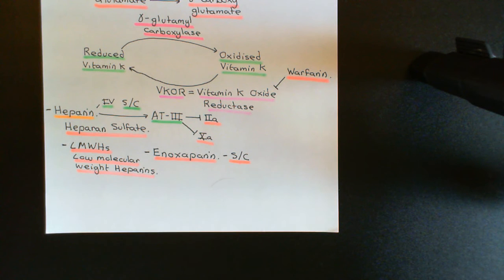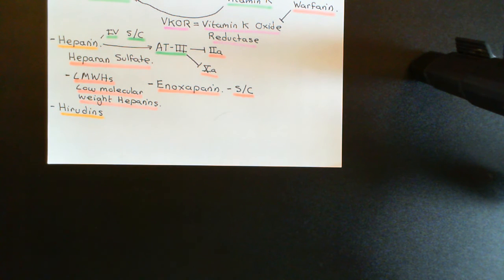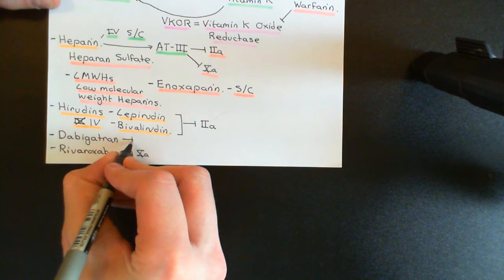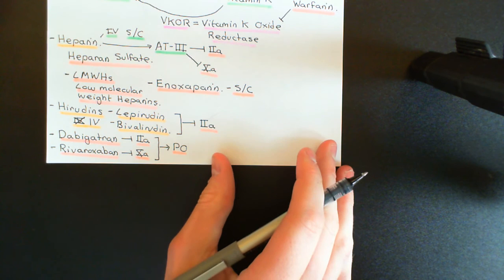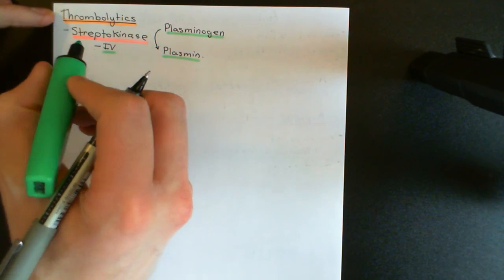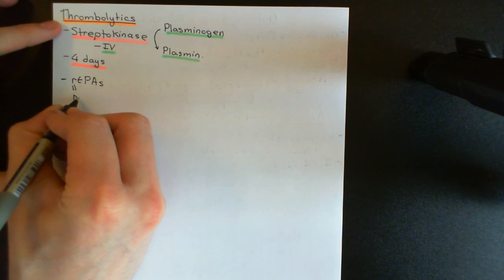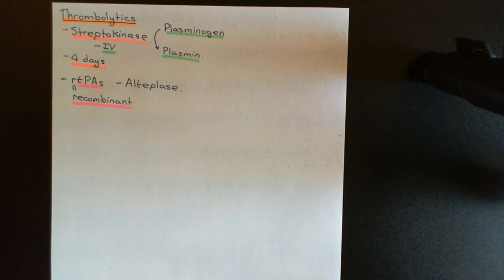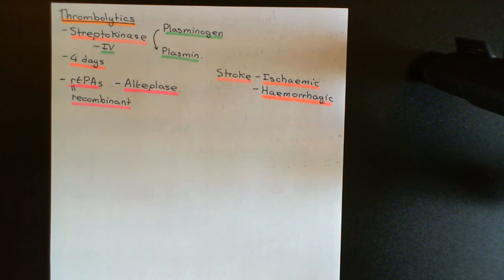Anticoagulants and Thrombolytics Part 2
Anticoagulants (such as warfarin, heparin and the DOACs) are drugs which inhibit the coagulation cascades and thus slow the formation of the fibrin mesh in the clotting pathway.

Antiplatelets (such as aspirin, clopidogrel, ticagrelor and prasugrel) are drugs which inhibit platelet activation and aggregation and thus slow the formation of platelets plugs in the clotting pathway.

Both drug types are referred to as blood thinners.

Thrombolytics (such as streptokinase and alteplase) are drugs which promote fibrinolysis and therefore accelerate the process of blood clot disintegration.

In this video we discuss the mechanisms of action of many drugs from each of these three types. This video is designed to follow a 7 part video in the pathology playlist entitled ‘Haemostasis’.. In that video we discuss the clotting pathway in detail and that knowledge will be necessary before watching this video.